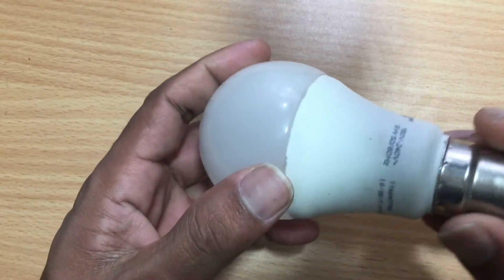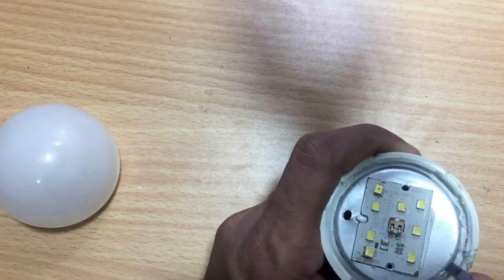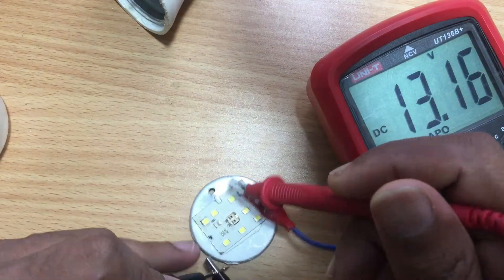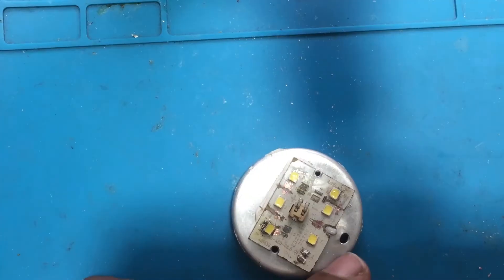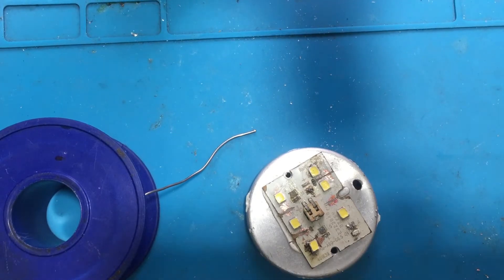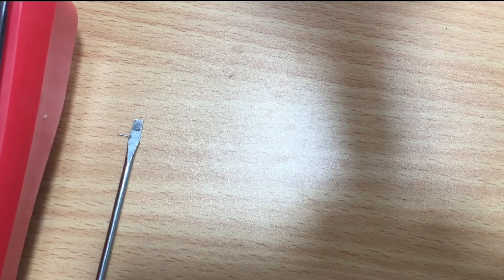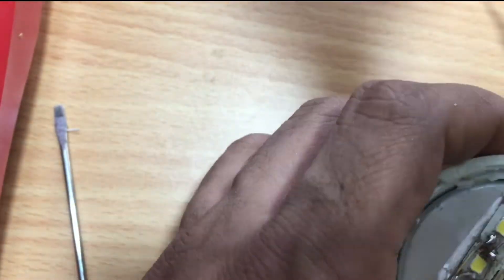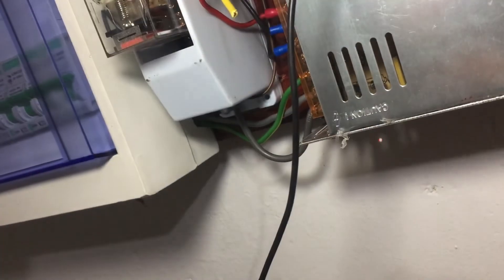230v LED bulb converting in to 12V bulb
This is a normal LED bulb used in my home. The using voltage is 230 volts. Once I repaired the bulb as one LED was burnt. However again the same thing has happened.

However, those are normal LEDs, I was planning to convert it for the use of my backup light system. It is working with 12v.  There are various types of LEDs, but I was lucky enough to use this as theses LED chips are 12volts.
Whatever the voltage is (3v, 6v,12v) you can convert those.

100pcs 5mm LED
5pcs Relay 12v
12x18cm single Side Prototype PCB